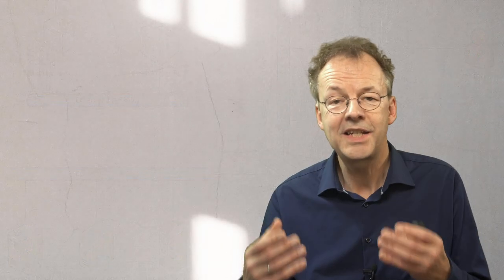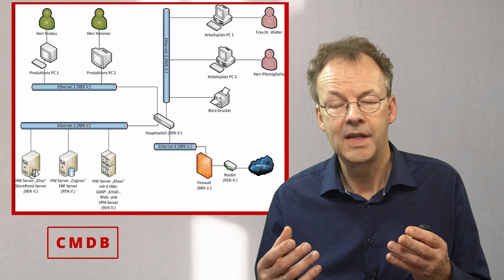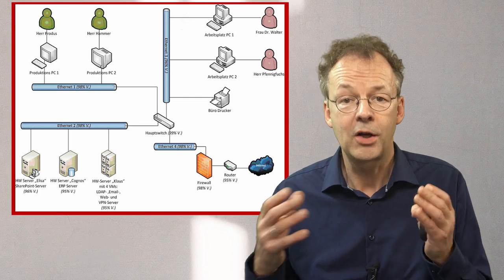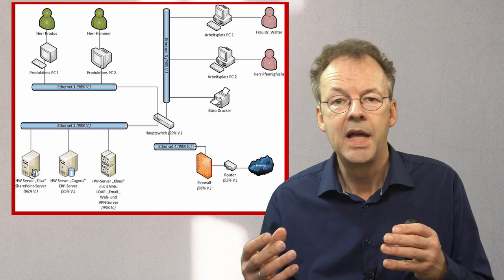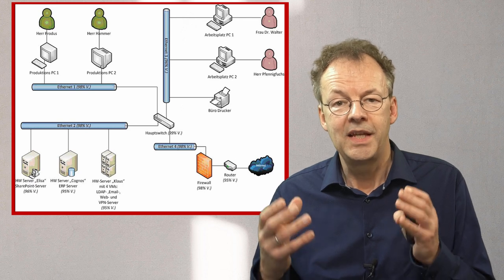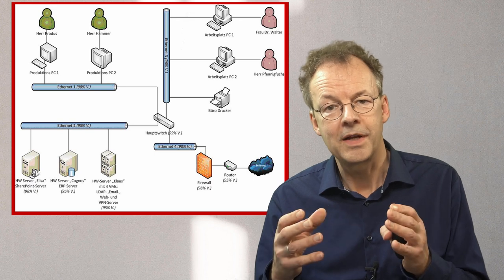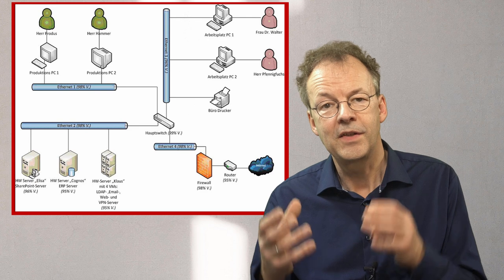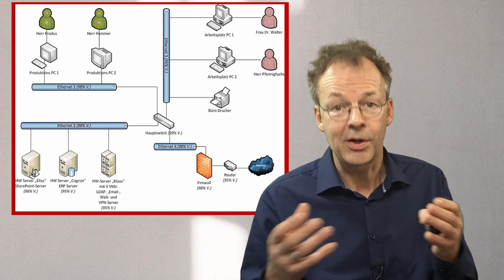Avoid a Common Pitfall: Put Process Before Data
How can you avoid the common pitfall of introducing a Database Management System without defining the crucial business processes first?
A common mistake is to create a database, install a Database Management System (DBMS) and forget about the business processes that keep the database up to date. We discuss the interdependencies between DBMS and BPMS and suggest to build business processes in an agile way.

0:00 - Introduction
1:00 - Define Business Processes First
1:23 - Configuration Management Database
1:57 - Change Enablement
2:30 - Stability of Data
2:49 - Agile Workflow Development
3:03 - Conclusion